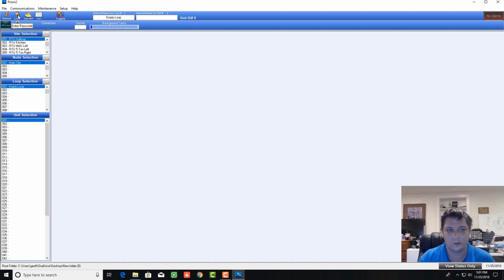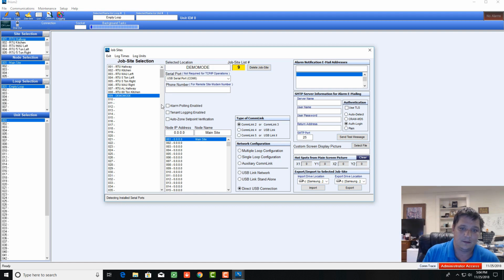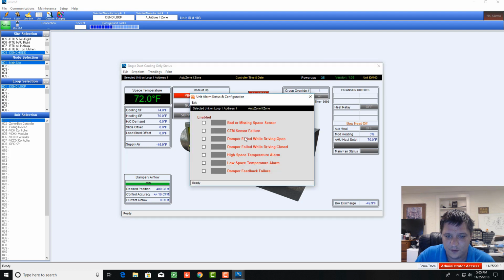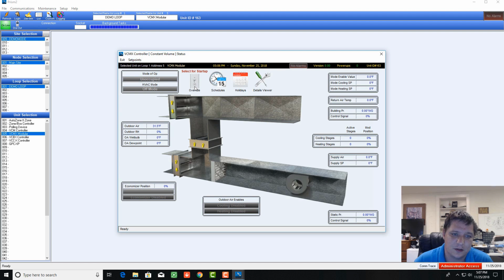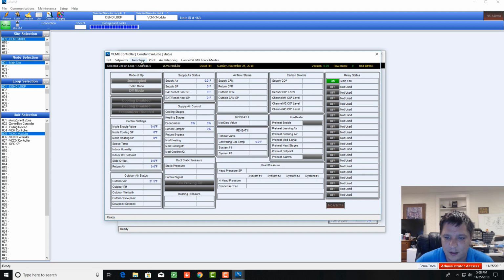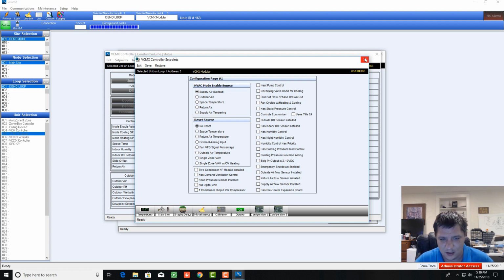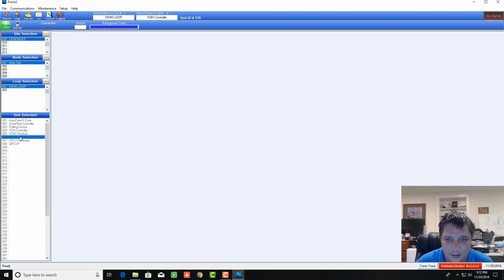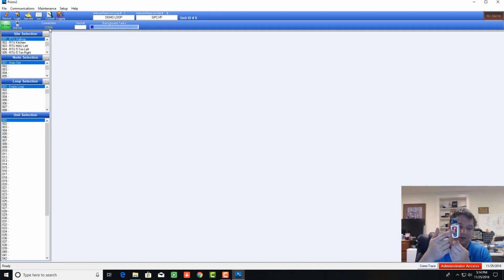HVAC Exploring The Prism2 Software for AAON.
Today lets have some fun Exploring some HVAC software.